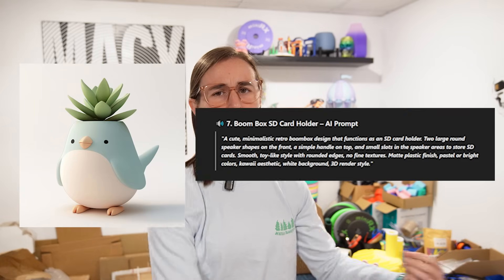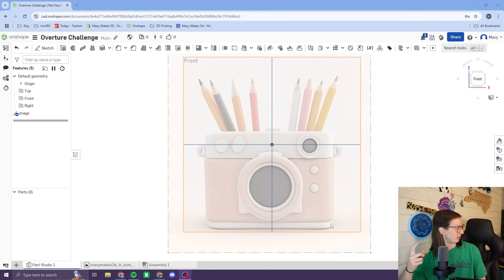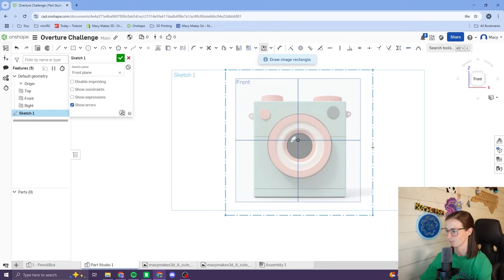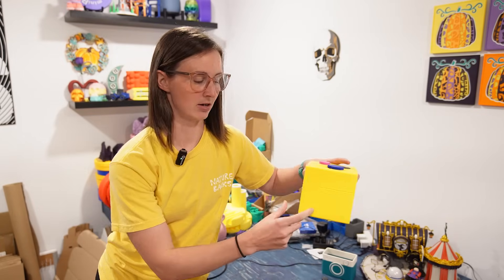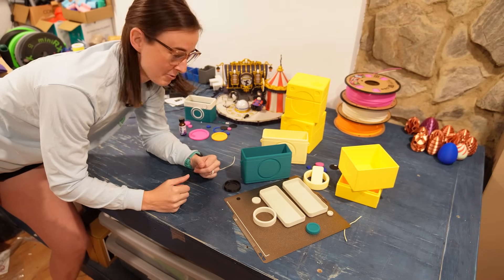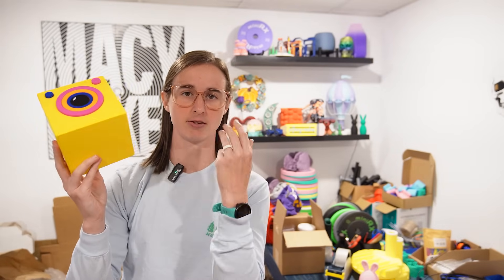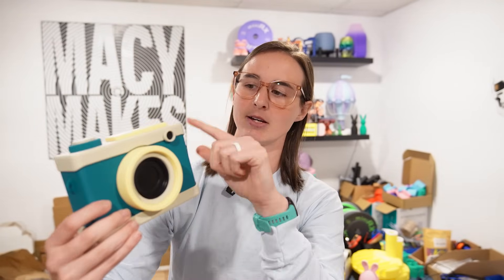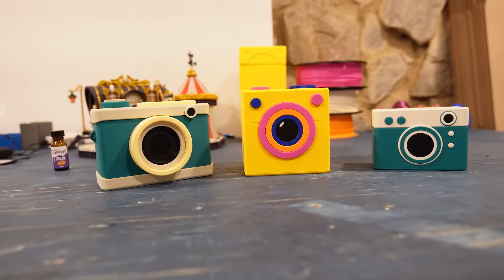Get Better at 3D Modeling Using ChatGPT and Midjourney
Welcome back to another Macy Makes video. In this video I'm showing how I use AI tools like ChatGPT and Midjourney to get better at 3D modeling. Stay until the end to see my final prints and hear my thoughts about the process.
Chapters at the bottom in case you only want to watch a portion of the video. Hope you guys enjoy :)

Thank you guys so much for watching, we finally made it past 31,400 subscribers!!!

Filaments:
Thank you to Overture for supporting the channel and sending filament for the videos.
💛Overture (amazon)

💜 Polymaker (amazon)

💙Filament Dryer - Eibos Polyphemus
💙Butane Torch

Chapters:
Intro 0:00
Unboxing Filament 0:52
Prompting AI 1:25
Designing 1st Camera 2:48
2nd Camera 6:00
Final Camera 10:00
Assembling Prints 11:36
Results and Thoughts 12:59
Outro 19:16